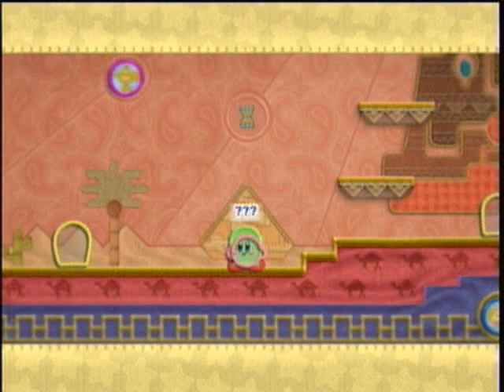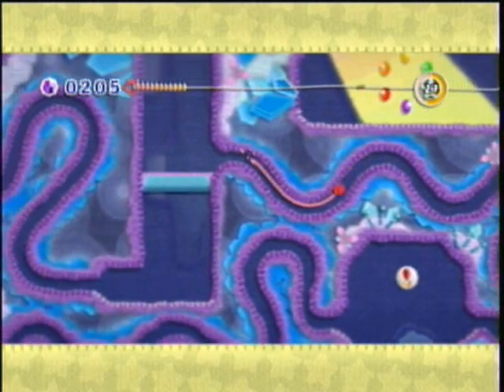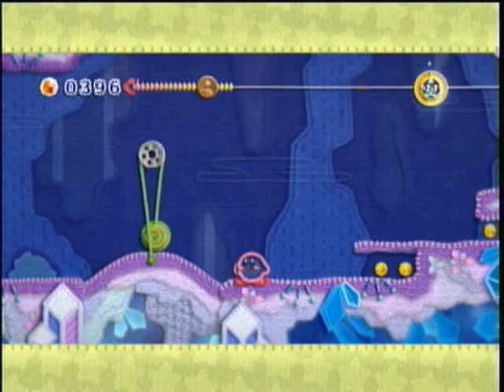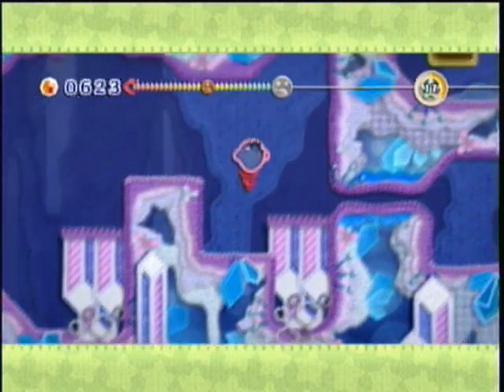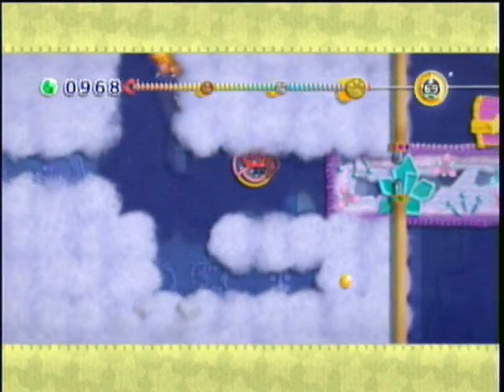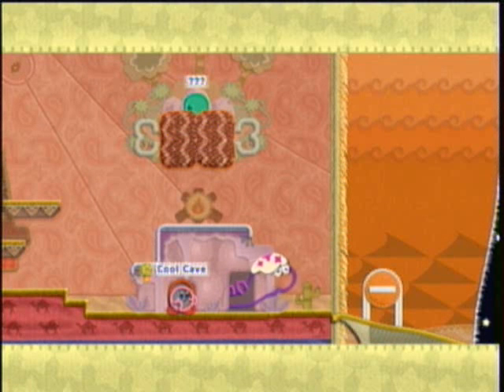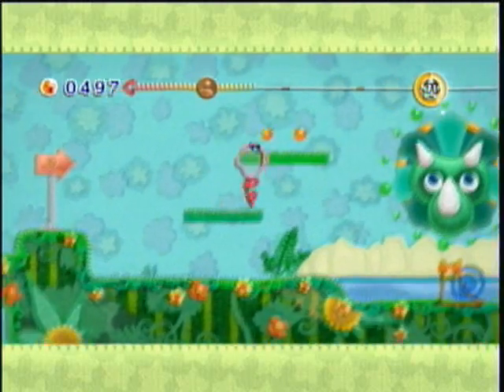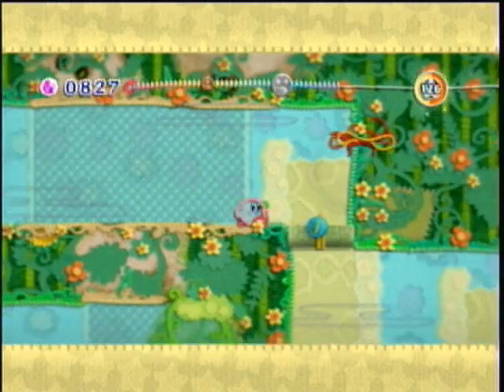Let's Play Kirby's Epic Yarn - #5. The Yarn Before Time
We continue our adventure through Hot Land into the Cool Cave (wait...what?) and then take a trip back in time to when the vicious Yarnosaurus Rex roamed the Earth! Then a vicious fire bird came along and tried to burn our butts! The end!